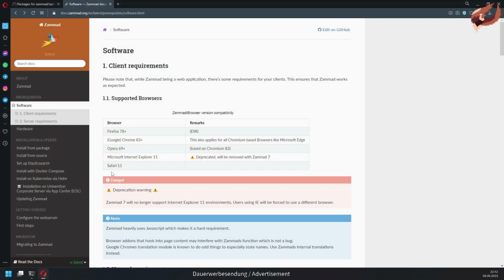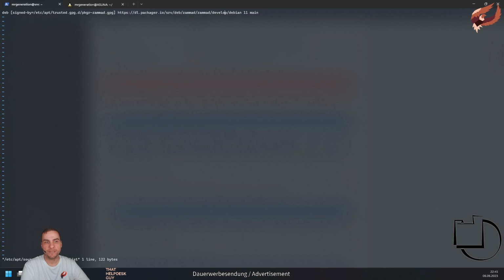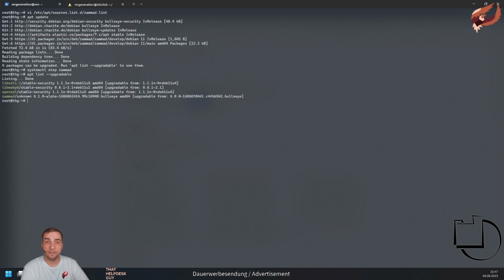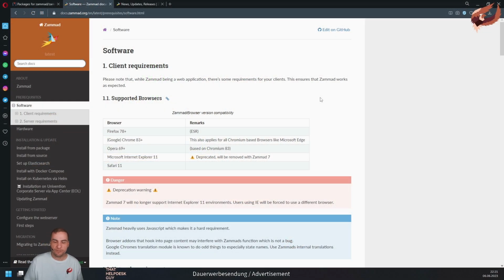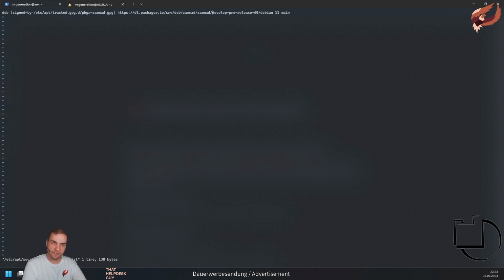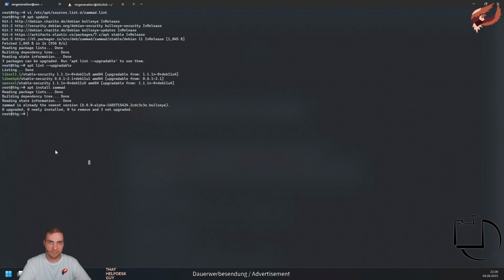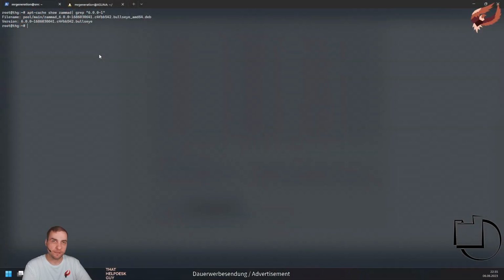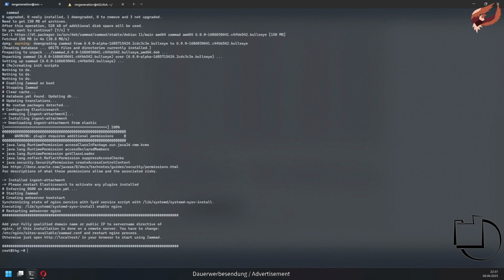Switching stable and develop versions for Zammad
Show cased Zammad version: 6.0 (alpha and stable)

Chapters:
0:00 Intro
1:00 Switching to develop oder pre-release
2:48 Switching back to stable
5:22 Outro

I worked for Zammad GmbH when this video was released. However, it is not sponsored nor connected to Zammad in any way. All opinions are my personal ones.